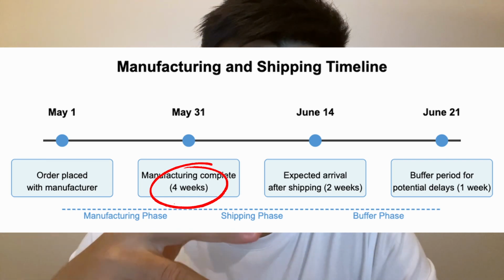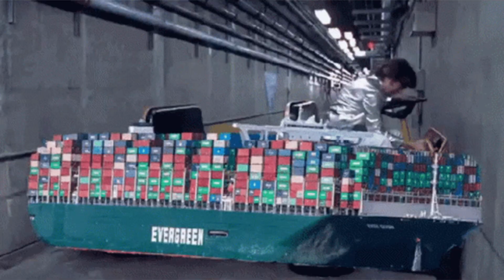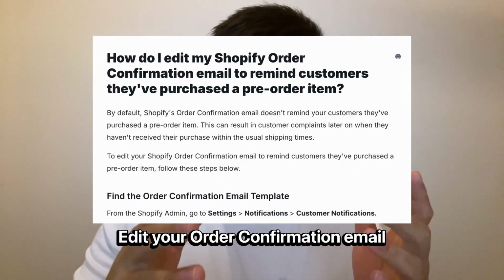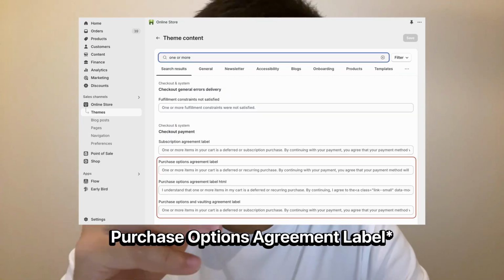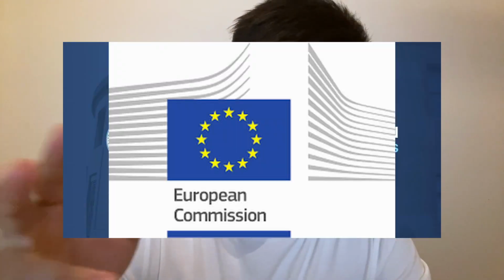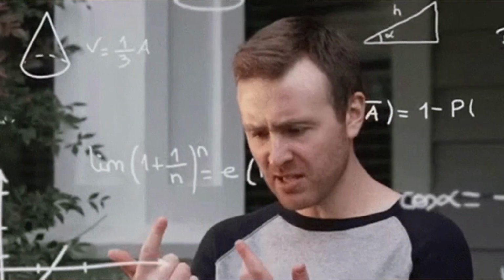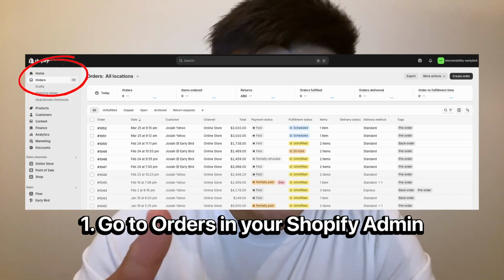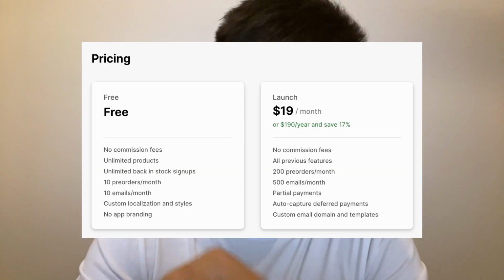How to Set Up Waitlist & Coming Soon Pre-Order Campaigns on Shopify: Complete Strategy Guide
Planning a Waitlist or Coming Soon pre-order campaign? Many merchants rush into it without planning properly, risking compliance issues, unhappy customers and missed opportunities.

In this video (Part 1 of 2)*, I break down the essential pre-launch considerations every brand owner and operator need to address before running a Coming Soon pre-order campaign - whether you're on Shopify or not.

(*Initially this was meant to be a two-part series, but I've now added a third part to it.)

This is a pretty comprehensive video, so feel free to check out the timestamps to learn what you need, and skip what you already know!

We’ve helped more than 600 Shopify stores set up preorders, partial payments and back-in-stock notifications since launching 9 months ago. Whether you run collectibles, fashion, high-ticket items or any Shopify store capturing pre-orders and waitlist emails, I hope you'll find this video useful!

🕓 Timestamps 🕓

Overview 00:00
The 3 types of Pre-order campaigns: 01:17
When to start running the Coming Soon campaign 01:55
When to open up pre-orders 03:00
Managing customer expectations 05:00
Putting together your pre-order offer 05:44
Pre-order Customer Experience & Journey 07:15
Your pre-order Messaging 09:23
Pre-order compliance and regulations 10:31
Pre-order fulfillment 11:47
Shopify's pre-order requirements & limitations 13:46
Marketing frameworks & recommended readings 15:47

✨ Resources ✨

Why does it display “One or more items in your cart is a deferred or recurring purchase...” at my Shopify checkout?

How do I hold all fulfillments to ship in-stock and pre-order items together on Shopify?

When do I get paid for Shopify pre-orders?

📈 Our Shopify Apps 📈